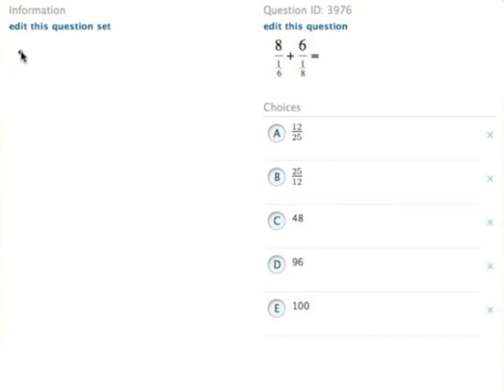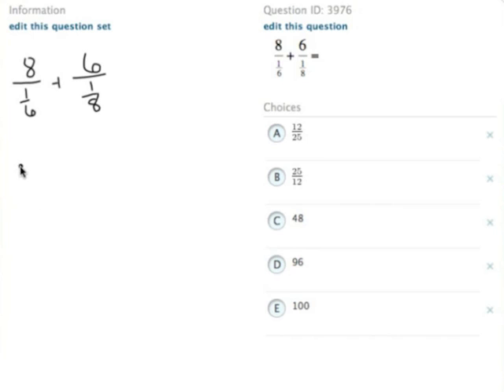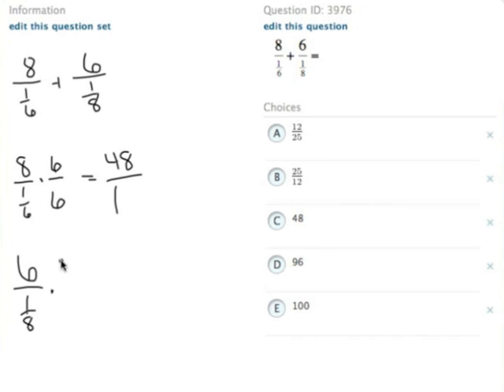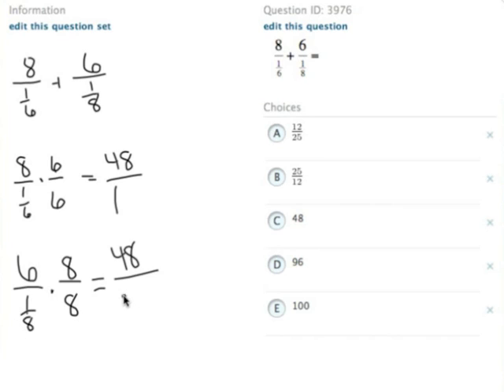Grockit GMAT Quantitative - Problem Solving: Question 3976